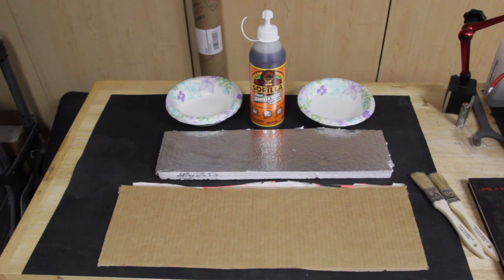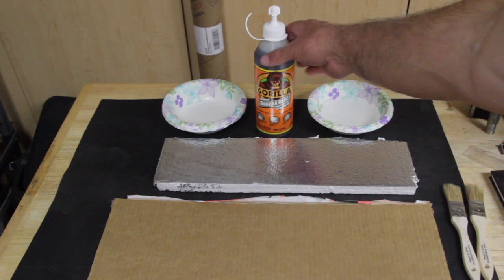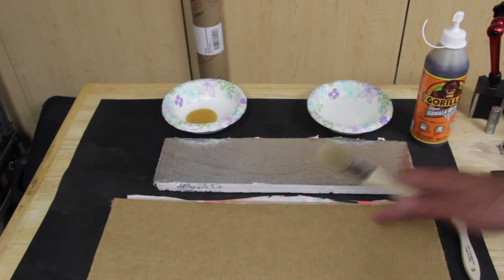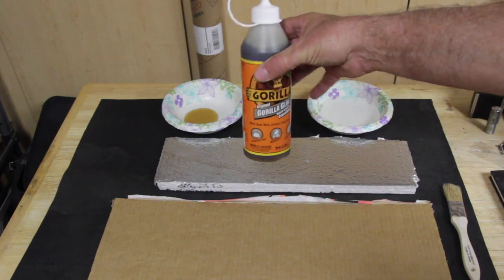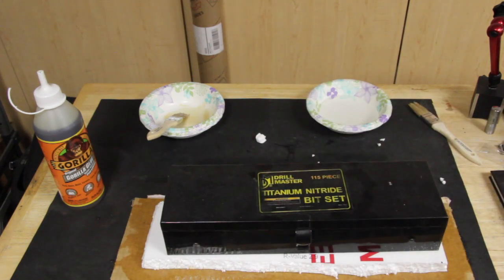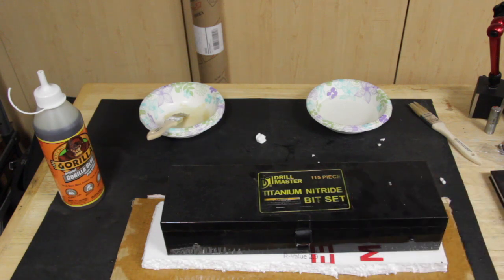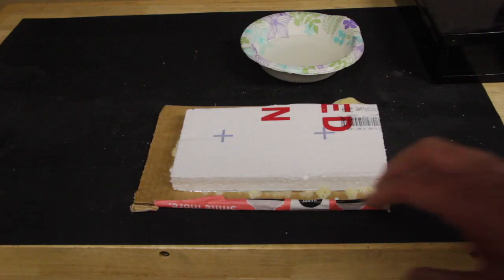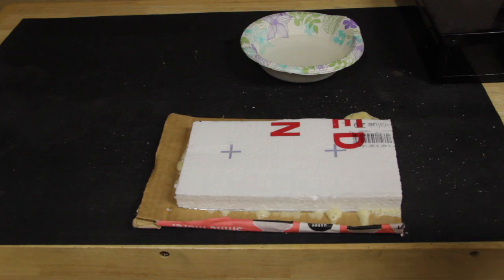Gorilla Glue and Insulation Foam Testing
We test using Gorilla glue and foam insulation to see how strong and flexible the bonding will be.